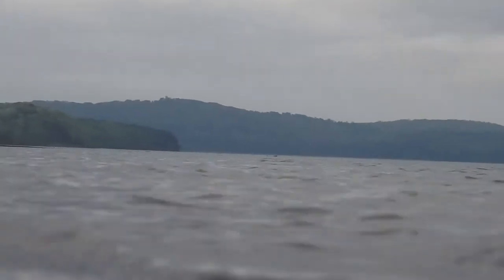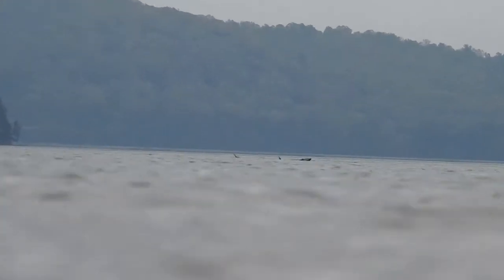Chattanooga Water Test - is it FLAT?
Test done at Chester Frost Park across Tennessee River, coordinates are provided. Even if you only have a couple of miles you can still belie the globe math. Camera used was a Nikon P900. It takes a little patience to get the level right being that close to the water surface but it can be done. Have fun and go test your area. Thanks all! Peace.